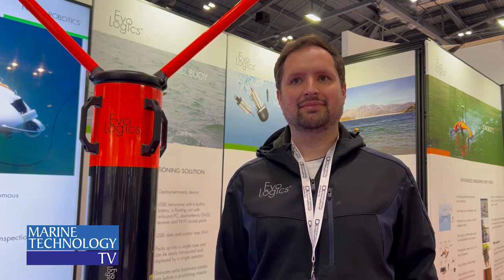MTR TECH TALK: Evologics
At Oceanology International ’22 in London, Marine Technology Reporter (MTR) discovered many recent innovations designed to make working under the water safer and more efficient. In this segment we visit with Francisco Bustamante, Evologics’ Sr. Operations Manager, to discuss the company’s state-of-the-art acoustic communication and positioning systems, as well as latest advancements in surface and underwater vehicles.